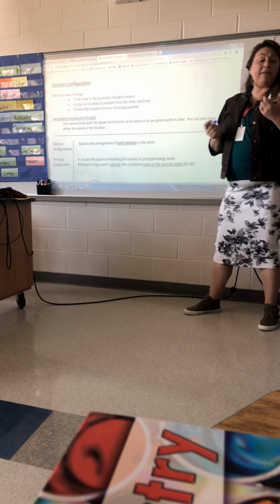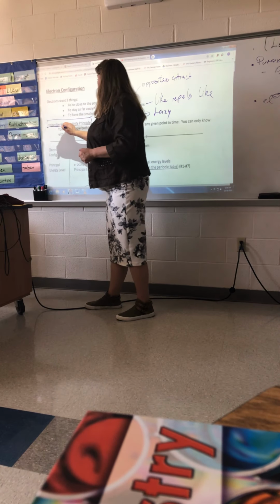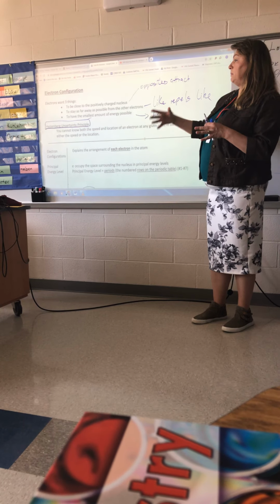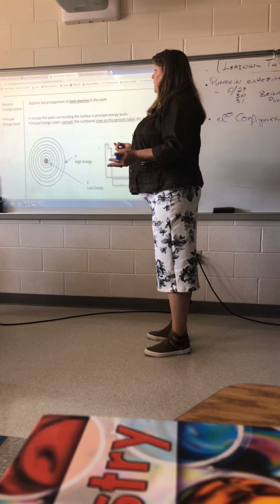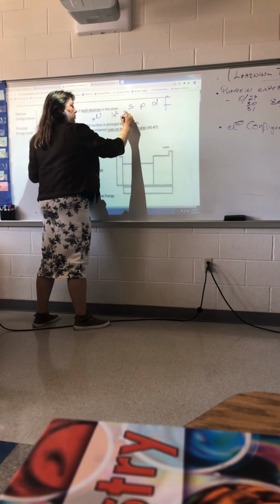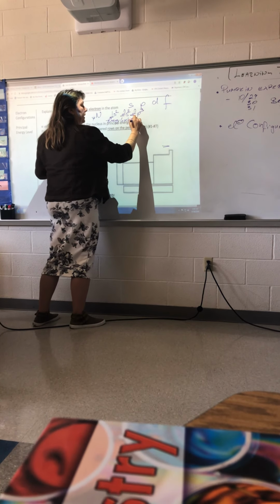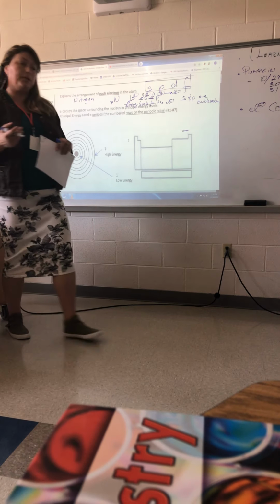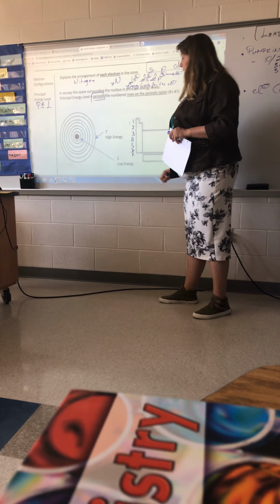El configuration 1